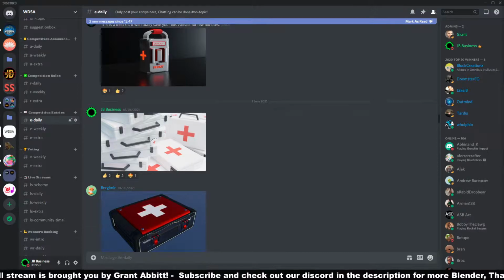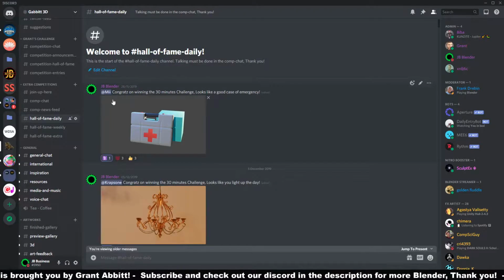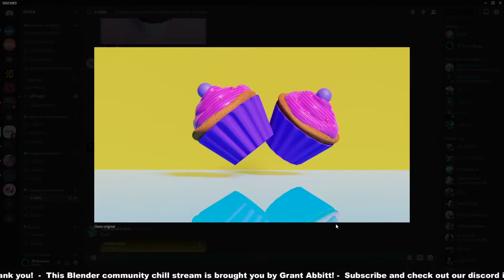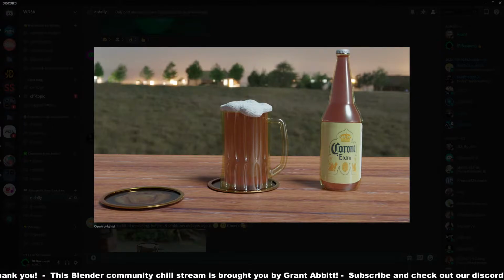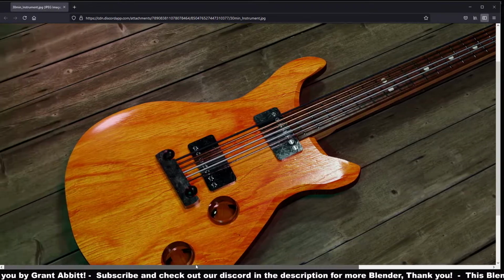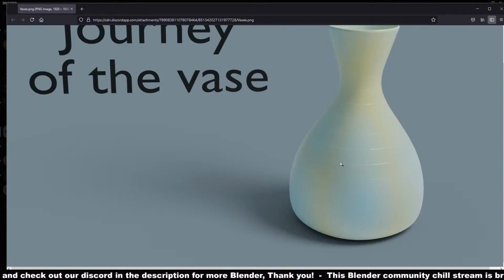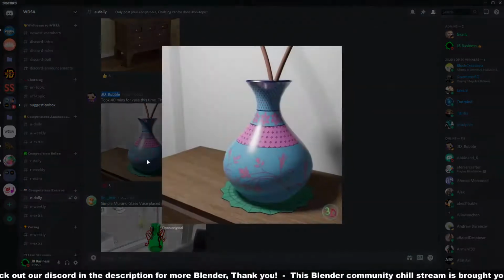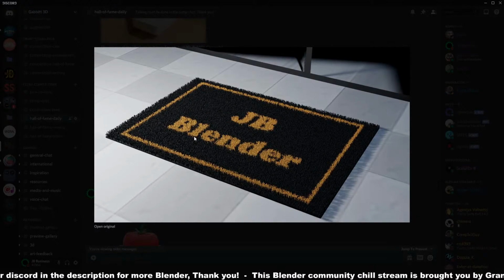Daily Blender Competition - 36 Entries - Random Items - Art Feedback, Critique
In this ''Blender Livestream Competition'' i give Art Feedback, Critique & Improvement tips!

Playlist Materials ►
My pc specifications:

Nvidia GeForce GTX 1080Gaming X 11GB